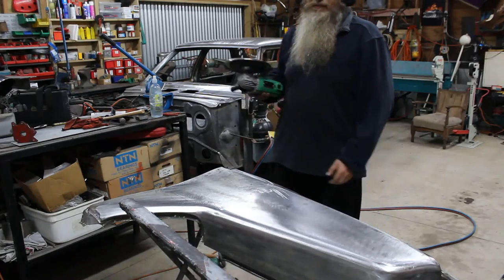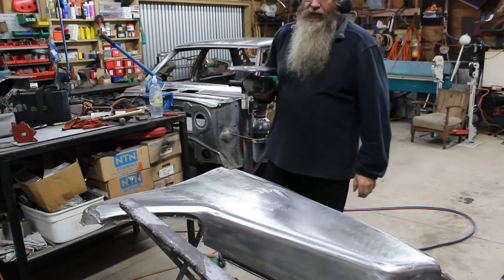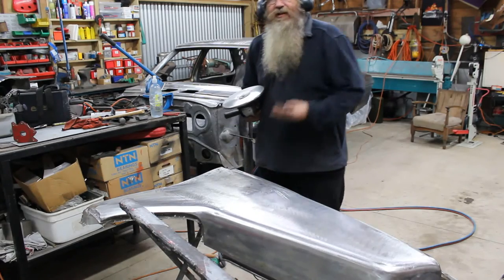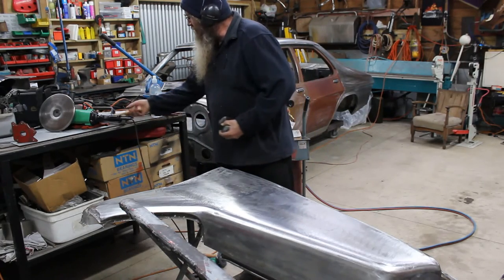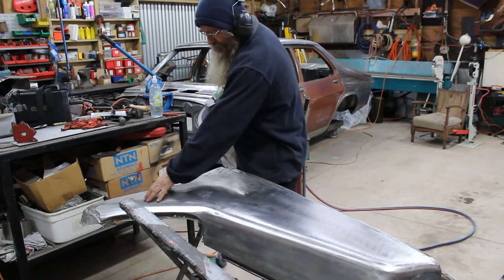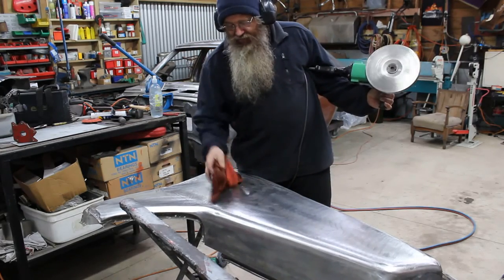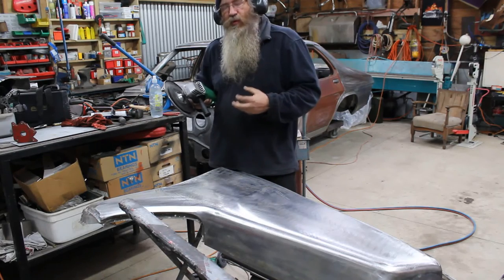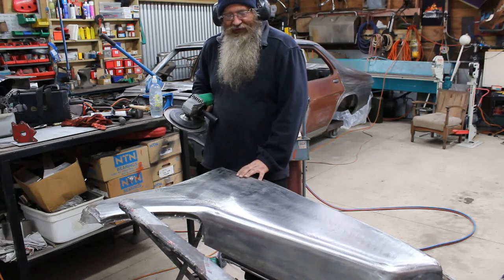Shrinking disc explained by Streetneat LTD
My first  short how to  video - complete, unedited first take in its raw form to gauge if you want to see more of this sort of thing... done with a bit more finesse and without the rain on the roof. ;-)
You may want to turn the sound up to hear me initially.